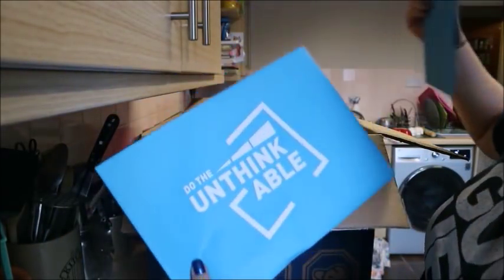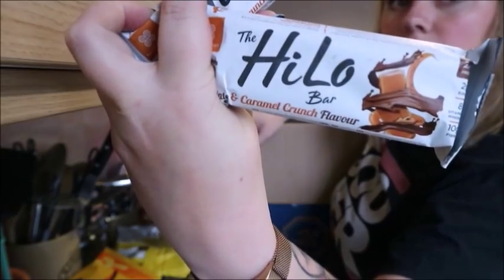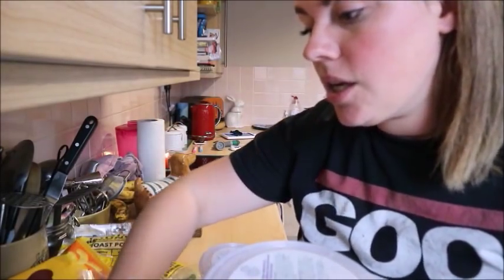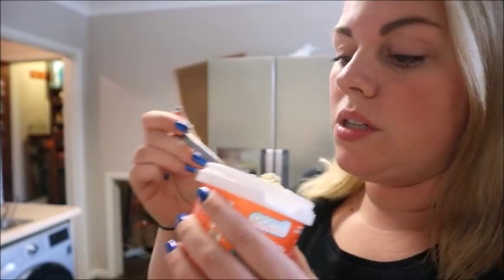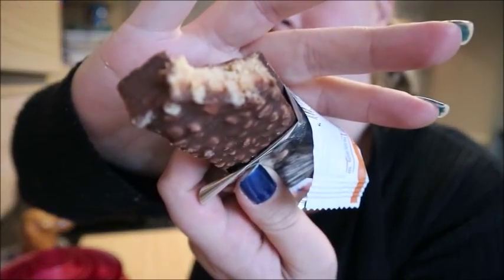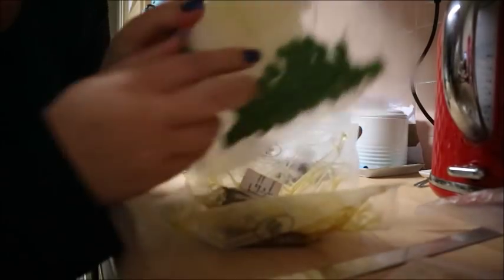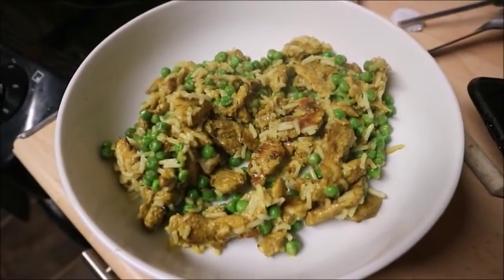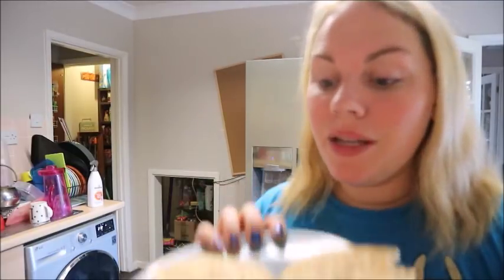WHAT I ATE WEDNESDAY - DO THE UNTHINKABLE EDITION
So after completing a week of the plan Muscle Food reached out and asked me if I would like to do a month and i agreed. My weight at the start of the week was 175lbs.

*Glossybox Uk – FOR FREE DELIVERY ON YOUR FIRST BOX USE CODE – GLOSSYBOX20

Music Credits
Bens sound
Purple Planet